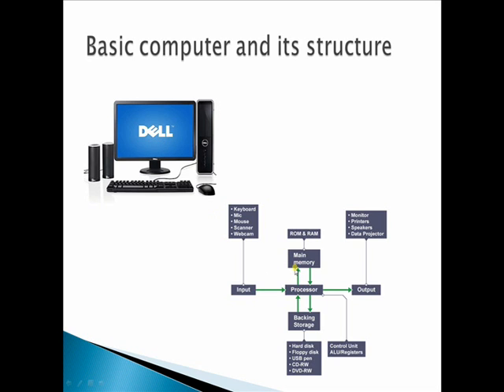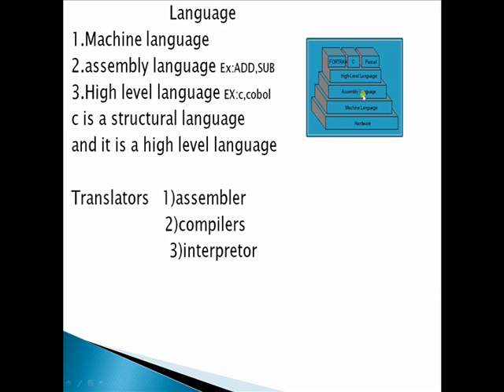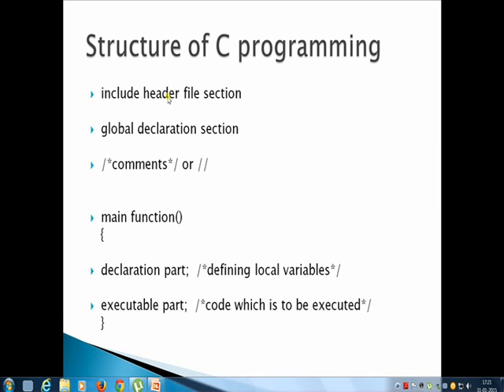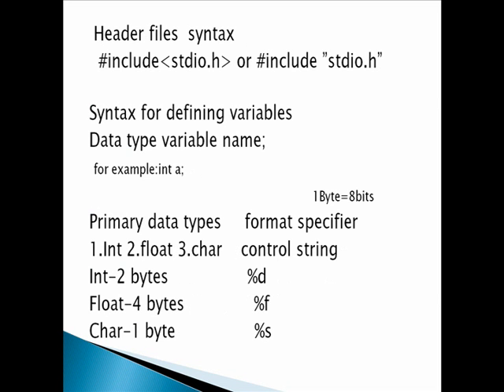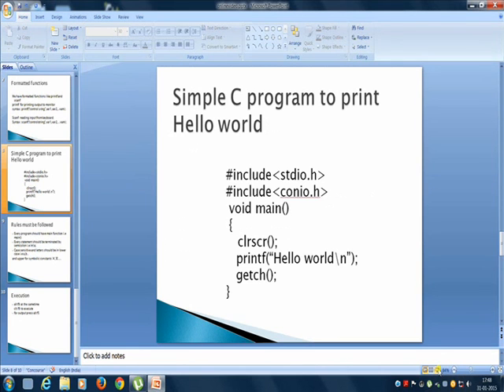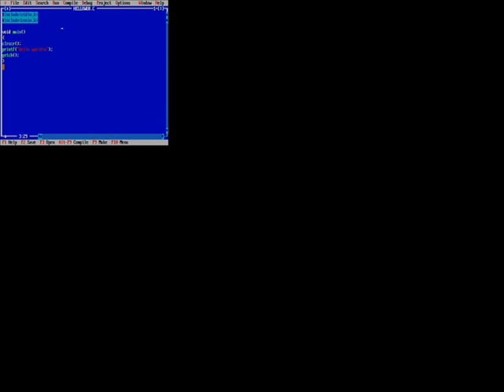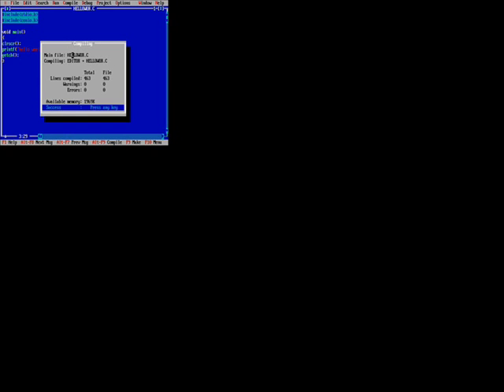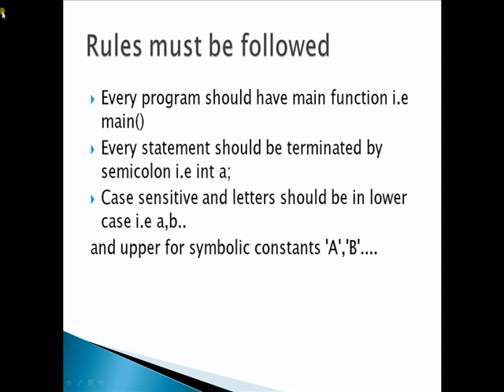how to learn c programming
want to learn c programming easily stey by step